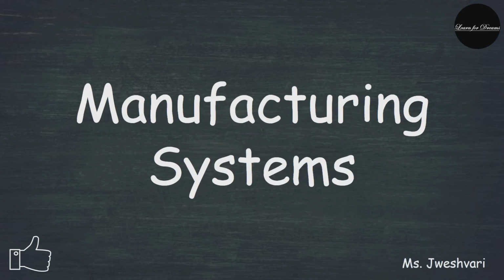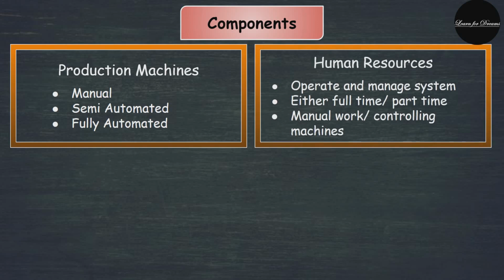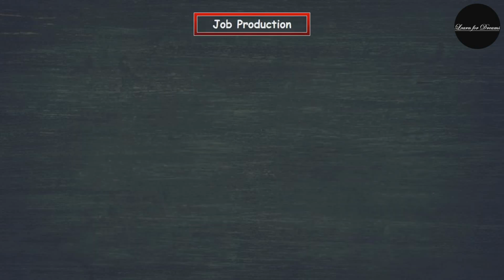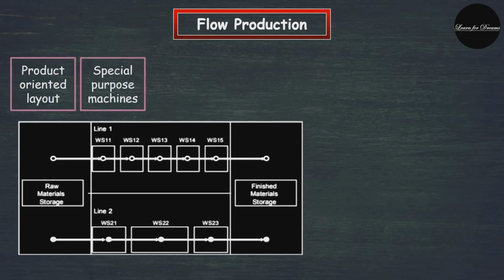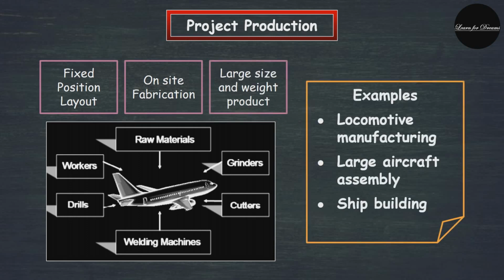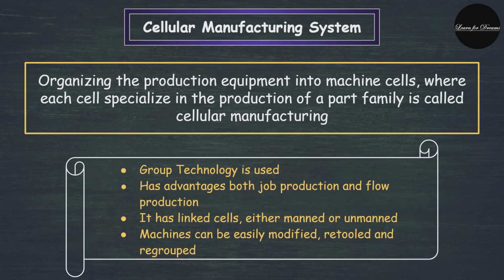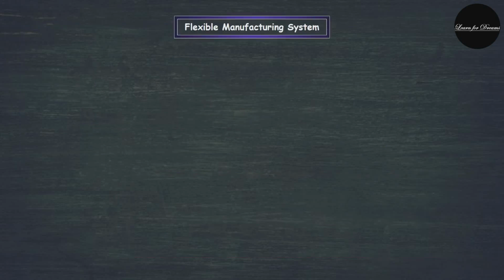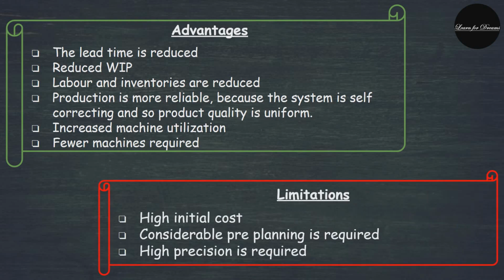Manufacturing System | Cellular | Flexible | Advantages | Limitations | Layouts | Applications | LfD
What is the Manufacturing System ??
Types of Manufacturing Systems ??
Cellular Manufacturing Systems
Flexible Manufacturing Systems

Now learn with fun, say goodbye to boredom!!!